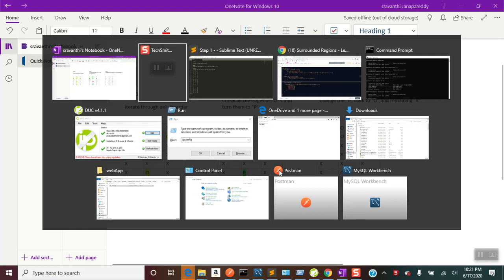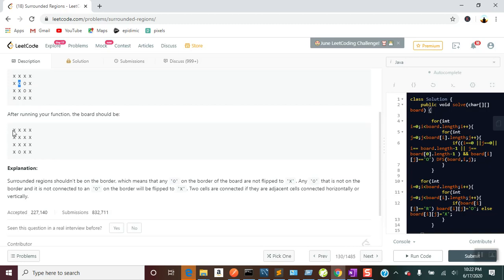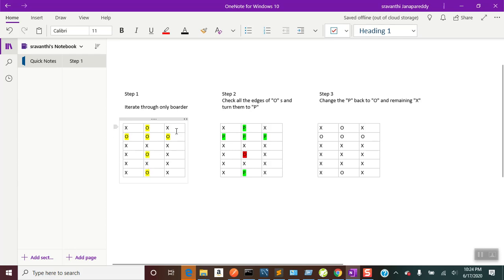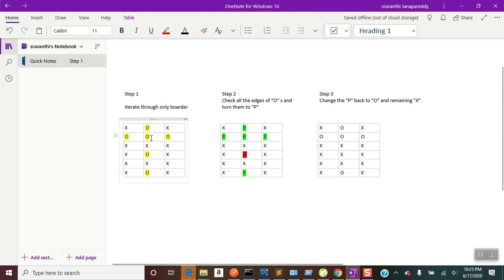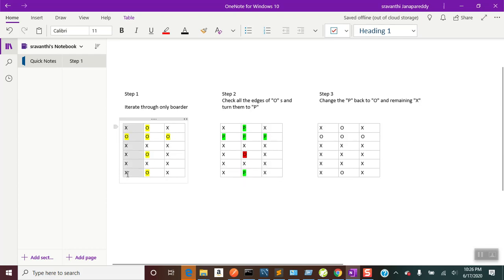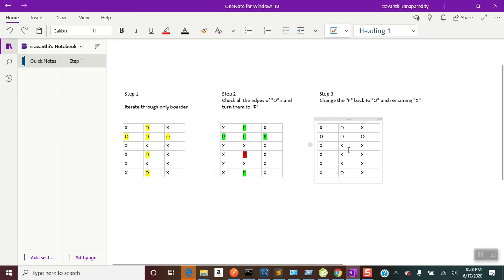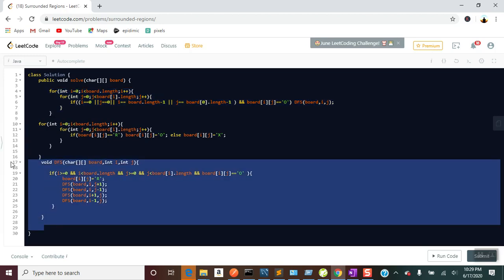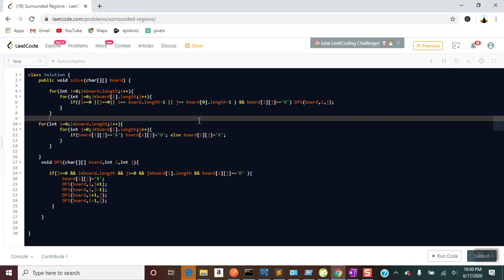LeetCode Problem #130 Surrounded Regions